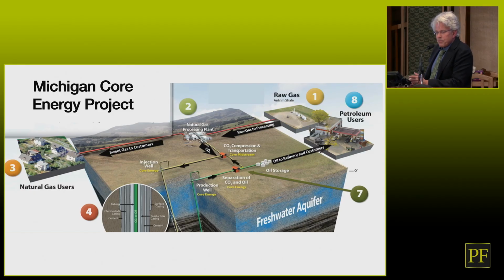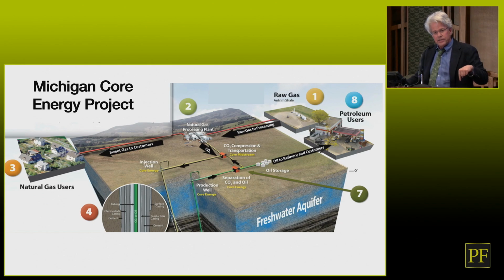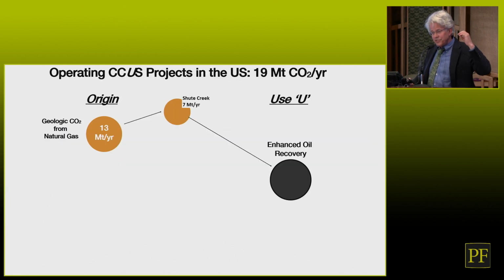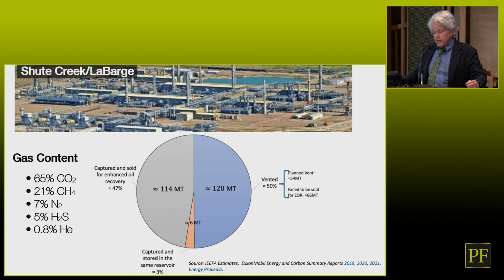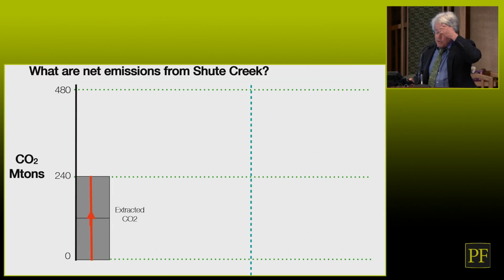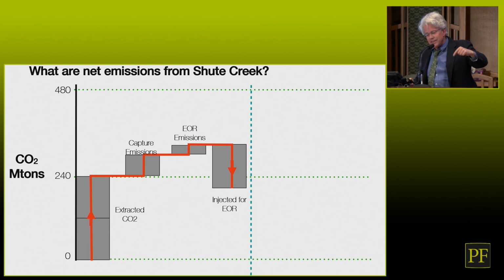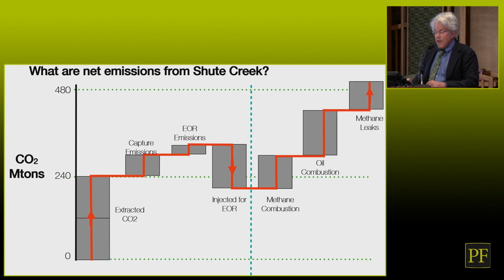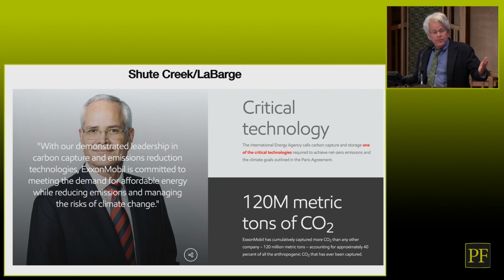True Climate Solutions: Dr. Charles Harvey Debunks Carbon Capture Storage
SHORT: Dr. Charles Harvey debunks Exxon’s claims about their Chute Creek carbon capture storage facility. Carbon storage metrics don’t take into account heavy emissions during process.